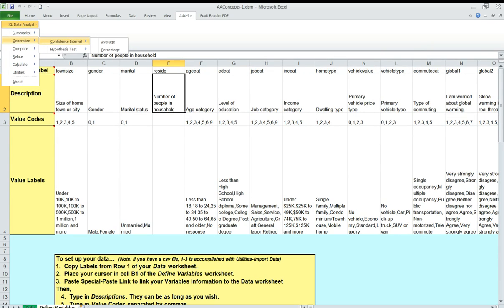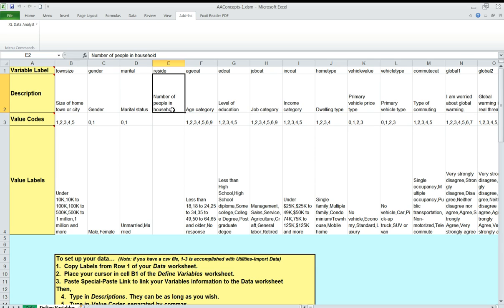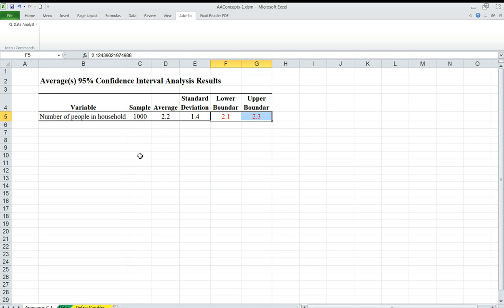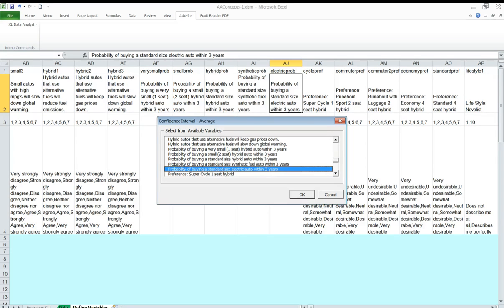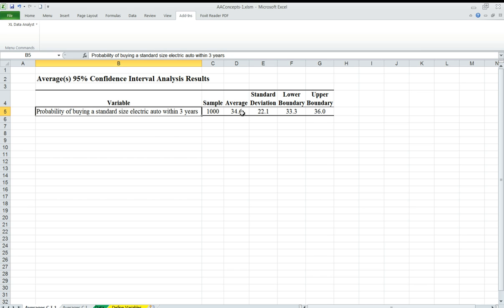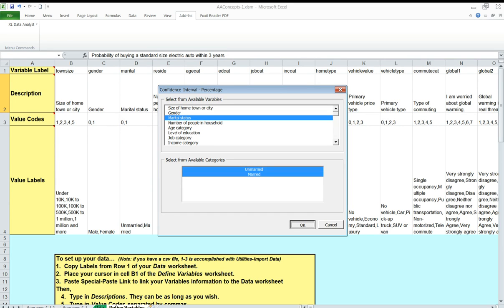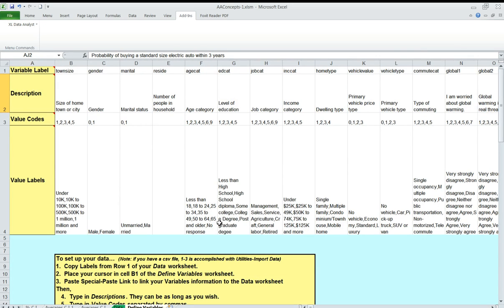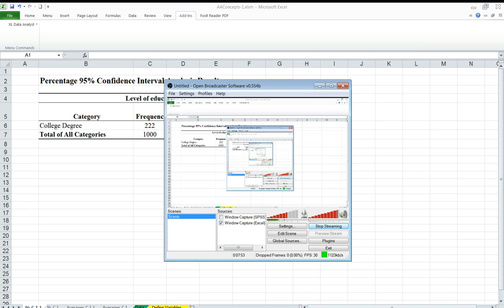XLDA Confidence interval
The tutorial covers how to calculate confidence intervals for metric and categorical variables using XL Data Analyst.